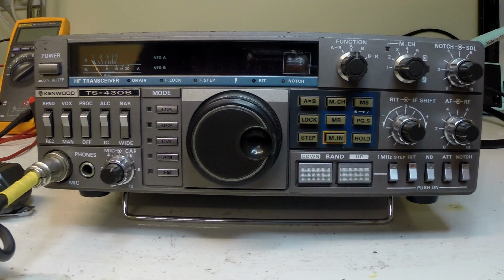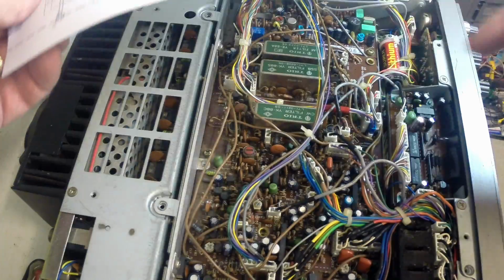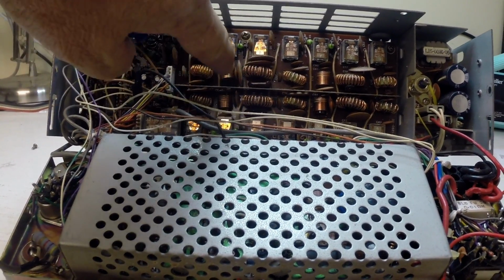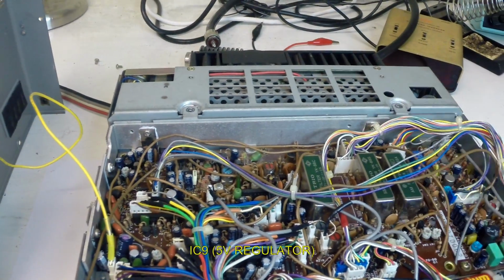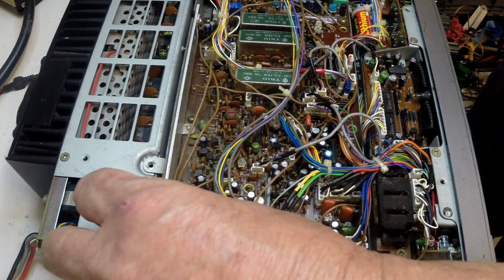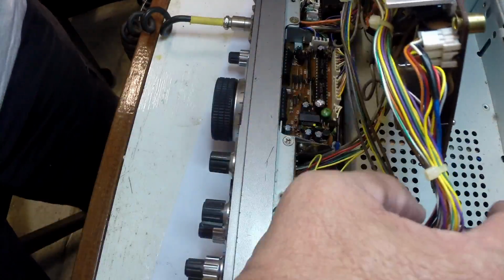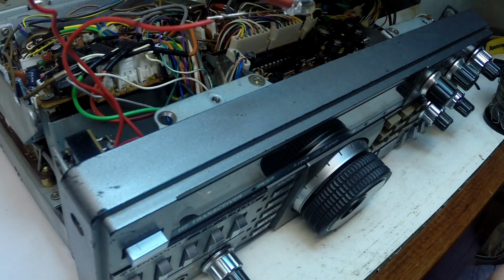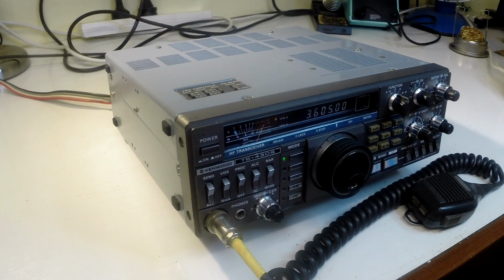Kenwood TS-430S Repair and Restoration. November 2018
This is a repair and restoration journey of the classic Kenwood TS-430S HF transceiver. The TS-430S is an iconic HF transceiver from the mid-1980s and despite this particular radio having had several owners it was in moderately good condition with all knobs and marking intact.

The radio has in recent times developed various issues in both receive and transmit functions that had left the radio completely useless, these are common problems not only with this model, but with many similar models from the same era.  The radio is slow to start up and stabilize and there is an unstable tone present in the receive audio.  The radio receiver has developed low too very low sensitivity on most of the band pass filter groups, the transmitter has intermittent variations in power level and the VFO is unstable.

Following a comprehensive restoration and repair project the radio has had all operation faults successfully repaired, including some general maintenance and a good clean up resulting in a radio that feels as if new and is a pressure to operate.

Also see: A non-invasive procedure to clean filter relay contacts of high resistant oxide contamination